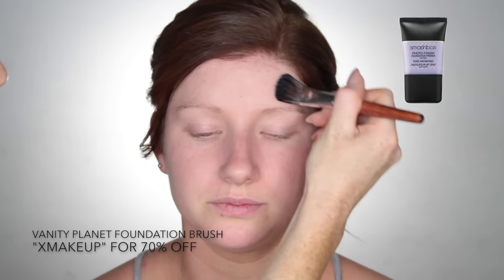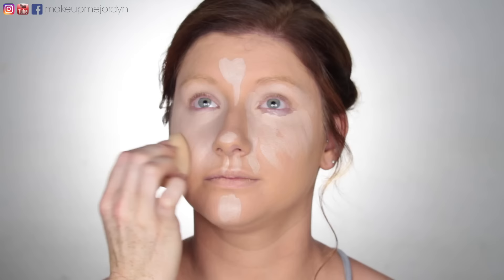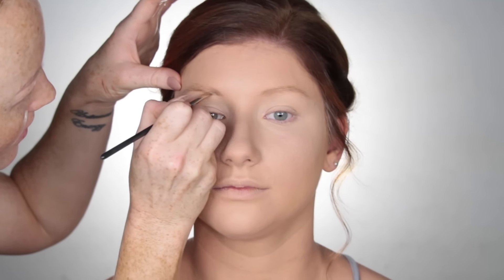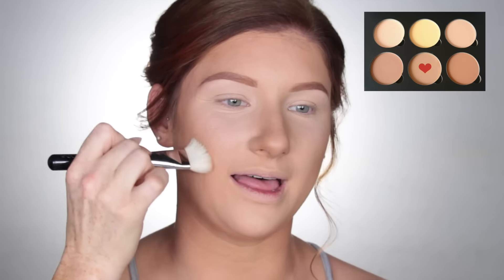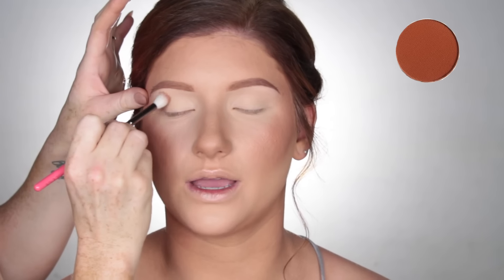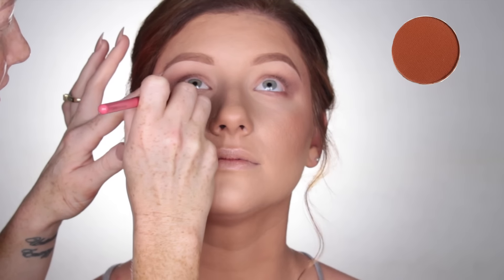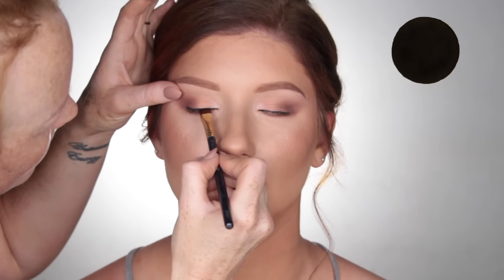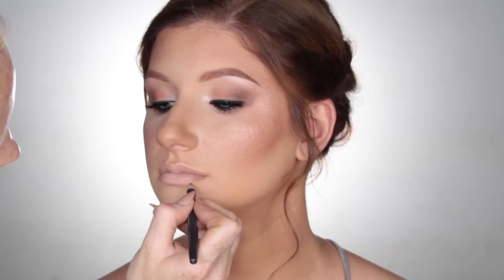Bronzed Makeup For Redheads ♡ Client Tutorial ♡ MAKEUPMEJORDYN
Hey guys, I'm back with another client tutorial!
I loved creating this makeup look as i love bronzed tones on redheads! This look is super easy to create and would also look amazing with a nice wing!

Social Media ♡

♡ Products Used ♡

Anastasia Beverly Hills Powder Contour Kit in Medium (Vanilla)
Australis Fresh & Flawless Pressed Powder (Darkest Brown)
Anastasia Beverly Hills Brow Powder (Caramel)
Mac Cosmetics Studio Fix Concealer (NC15)
Anastasia Beverly Hills Powder Contour Kit in Medium (Havana, Fawn & Banana)
Milani Baked Blush (Bellissimo Bronze)
Mac Cosmetics Soft & Gentle
Makeupgeek Eyeshadow (Coco Bear)
Makeupgeek Eyeshadow (Mocha)
Maybelline Gel Liner (Blackest Black)
Makeupgeek Eyeshadow (Corrupt)
Modelrock Lashes #273
Too Faced Better Than Sex Mascara
Mac Cosmetics Lip Liner (Subculture)
Mac Cosmetics Lipstick (Flesh Pot)

Brushes Used ♡

Jessup Concealer Brush
Beauty Blender
Real Techniques setting Brush
Morphe E41
Mac Cosmetics 208
Vanity Planet Concealer Brush
Morphe E3
Zoeva 109
Modelsprefer Highlight Brush
Zoeva 228
Zoeva 234
Zoeva 227
Zoeva 230
Sigma E30
Zoeva 317
Mac Cosmetics Flat Definer Brush
Vanity Planet Lip Brush

Cannon 700D
Edits- imovie
Lights- Ring & soft boxes from eBay